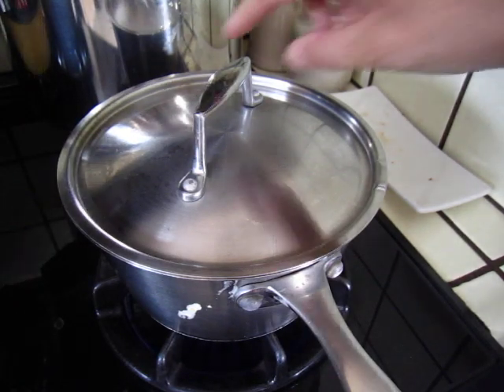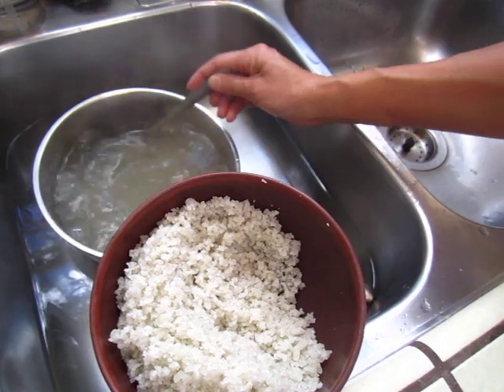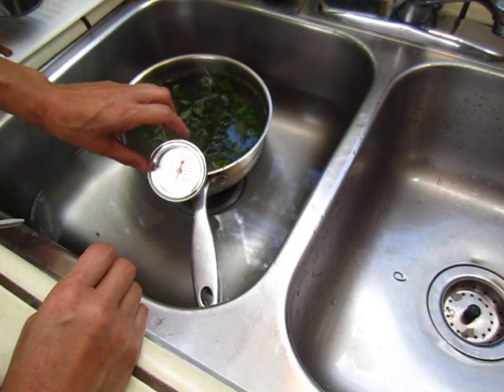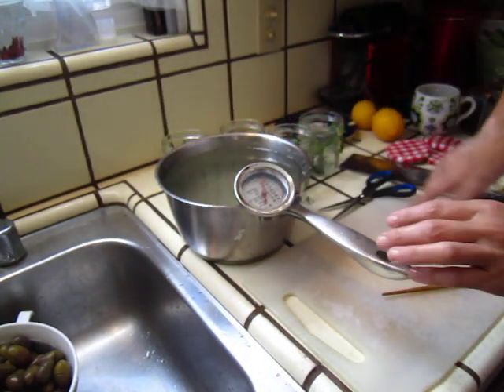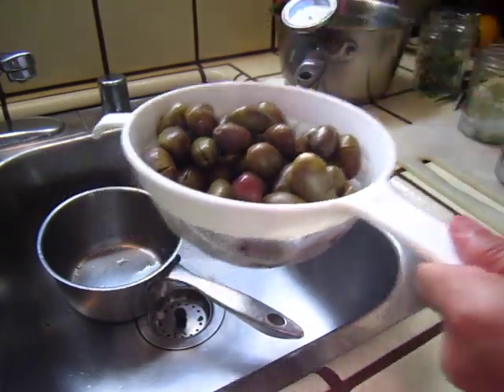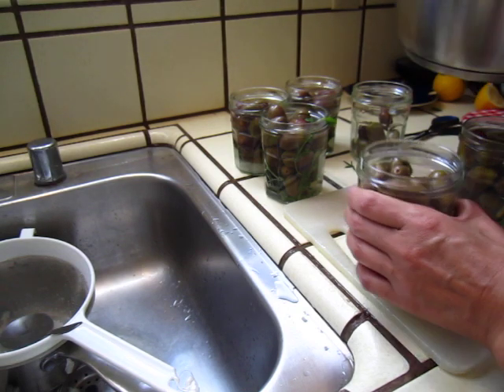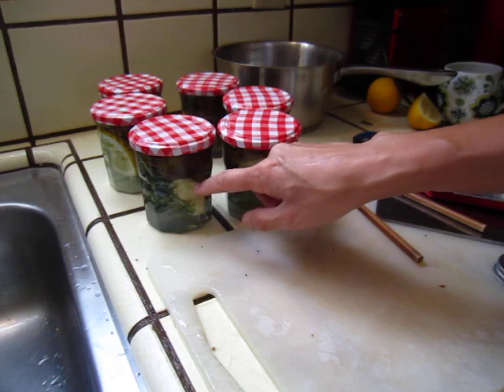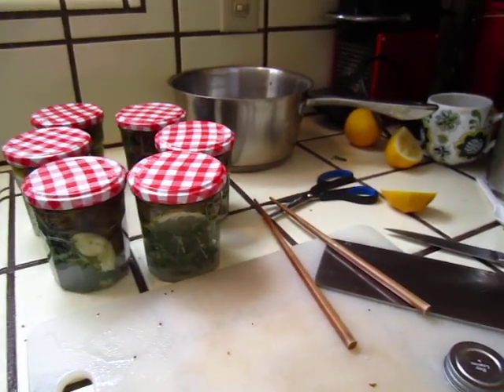Making olive - 2 weeks later